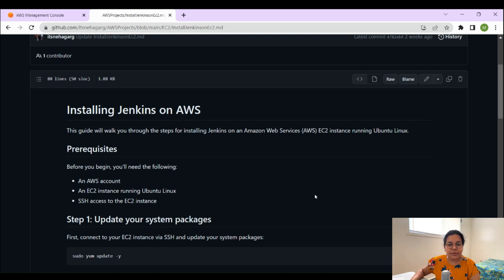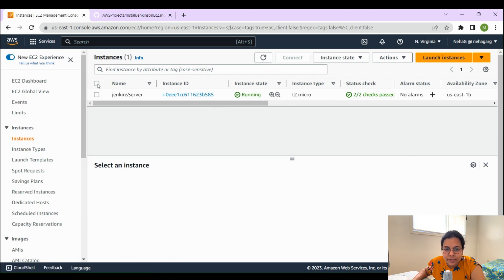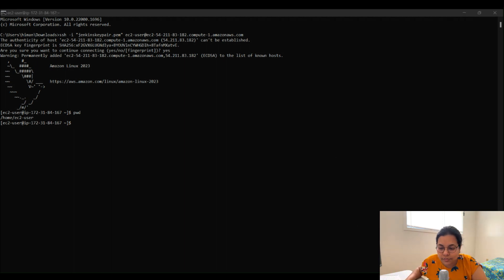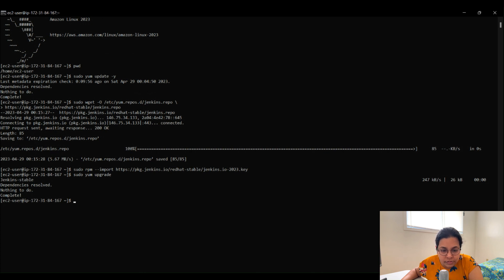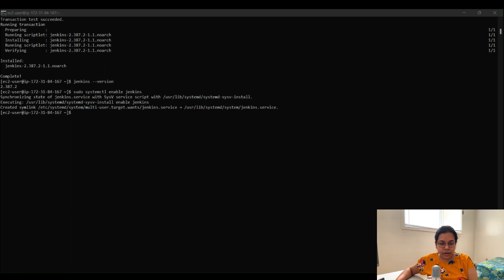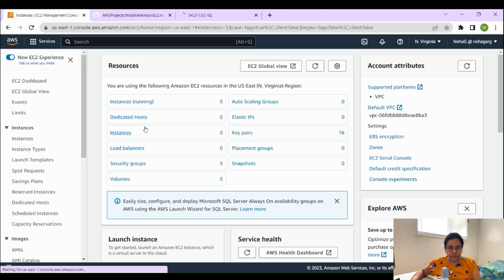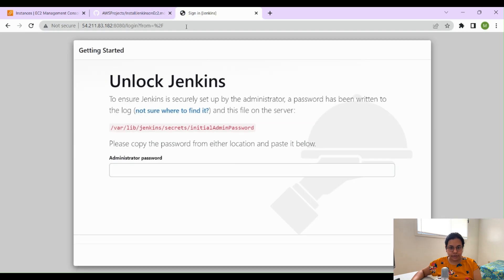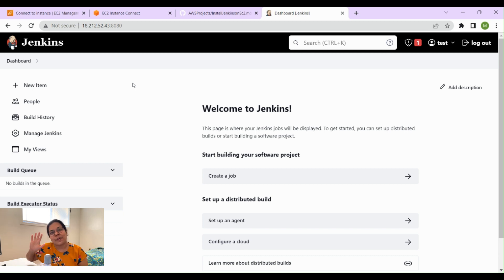How to Install Jenkins on EC2 for Your AWS-Based DevOps Workflow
Hello Amazing People ✨😊

In this video tutorial, you'll learn everything you need to know about installing Jenkins on EC2, including step-by-step instructions, practical tips, and best practices. Whether you're new to Jenkins or an experienced user, this comprehensive guide will help you set up your CI/CD pipeline on AWS with ease. We'll cover topics such as configuring security groups, launching an EC2 instance, installing Java and Jenkins, and setting up plugins. By the end of this tutorial, you'll have a fully functional Jenkins server running on EC2 and be ready to start building and deploying your projects in the cloud. Whether you're a developer, DevOps engineer, or IT professional, this guide is a must-watch for anyone interested in Jenkins on EC2. So, join us and get up and running with Jenkins on EC2 today!